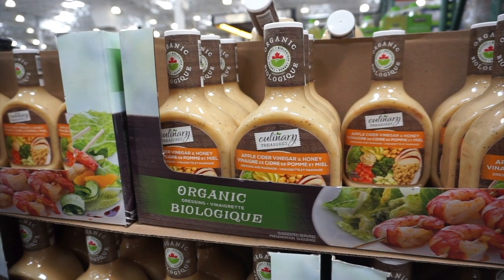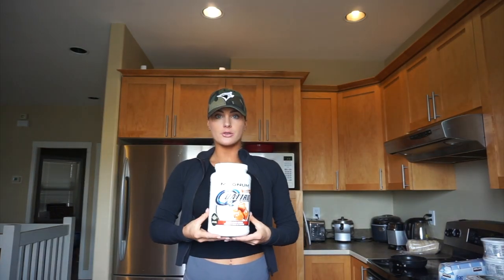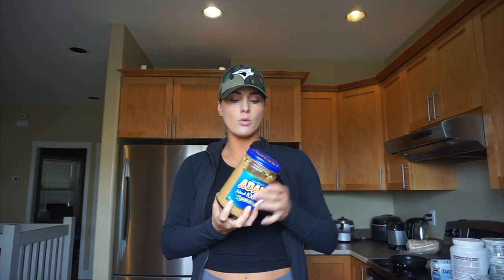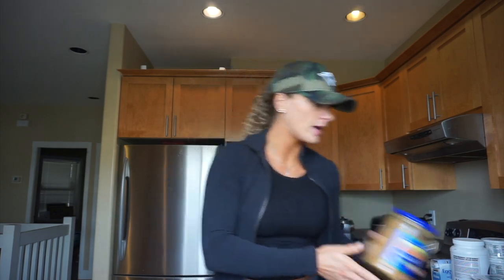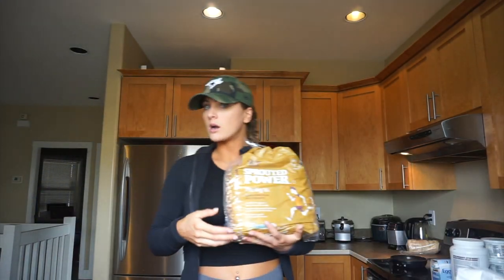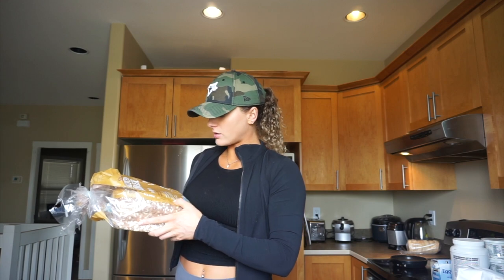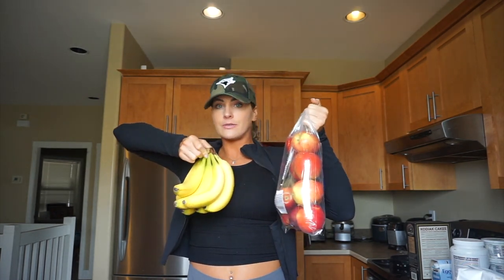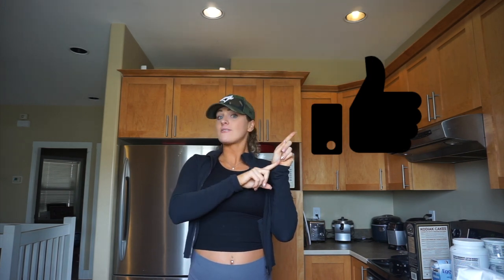Grocery Haul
Magnum

Edited by Bright Adventures Photography
Edited by @brightadventuresphotography